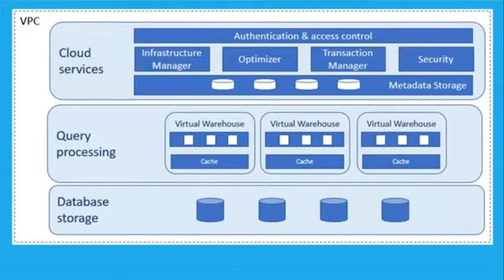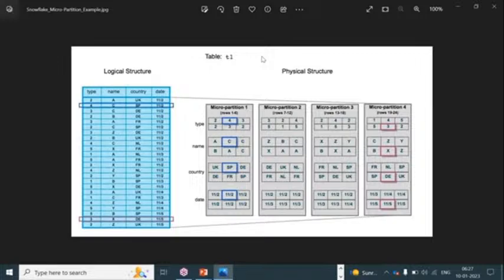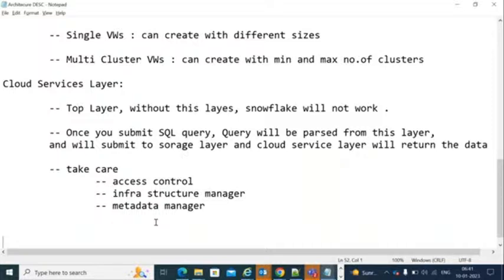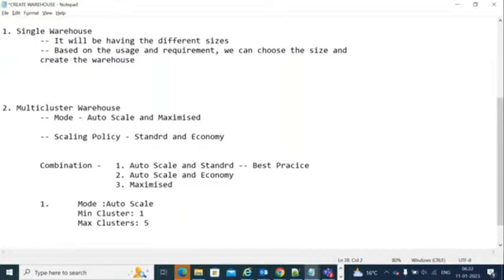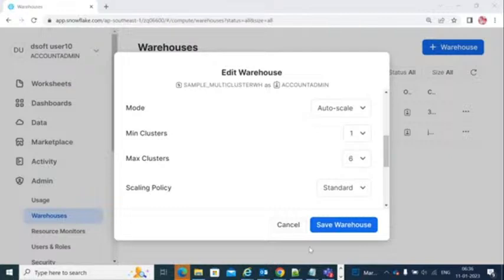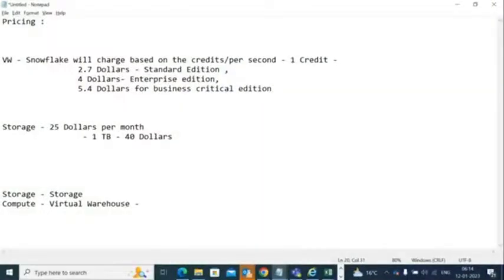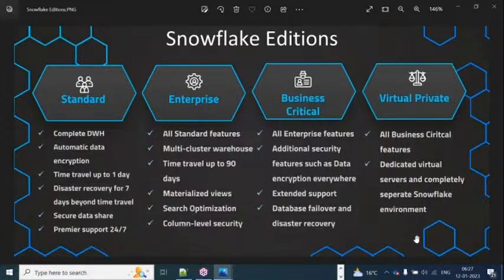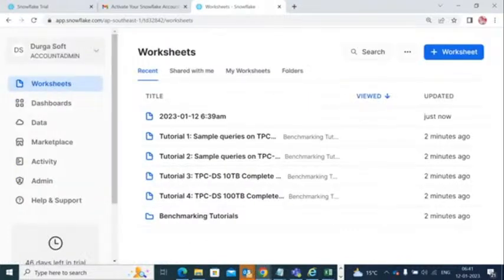SNOWFLAKE tutorials by Mr. Shekhar Sir